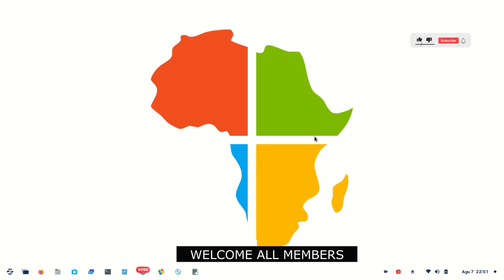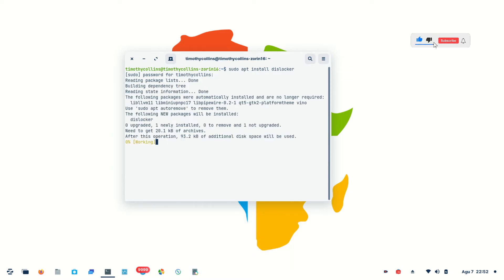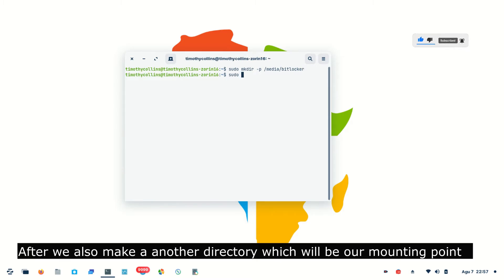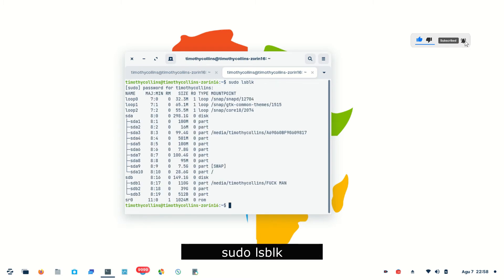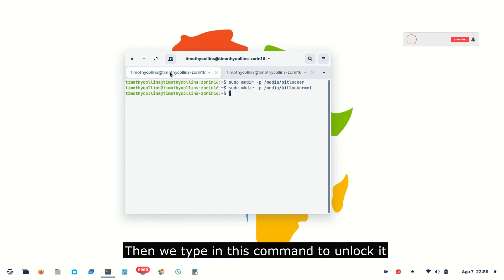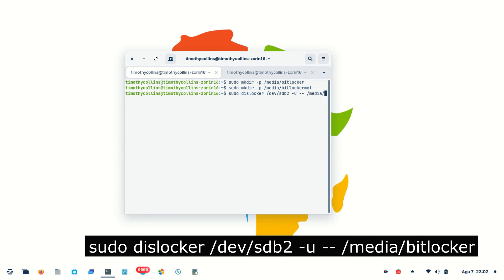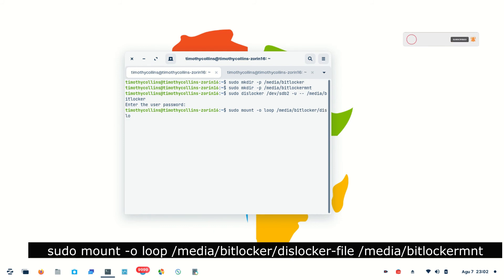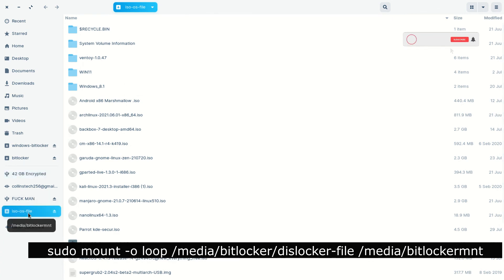Unlock or Decrypt windows bit-locker encrypted drives and partitions on any Linux distribution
Never get closed out of your bit-locker  encrypted drive or partition when you are logged in Linux with this way video we are going to solve this error and view our encrypted bit-locker drives and partitions on Linux just follow the video